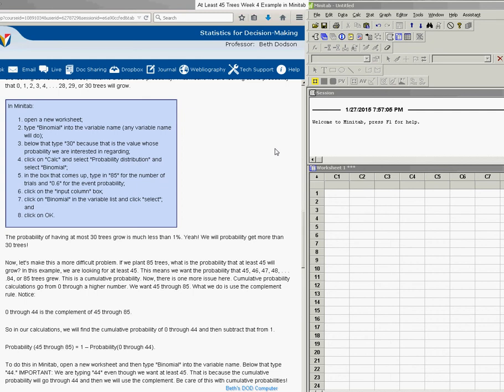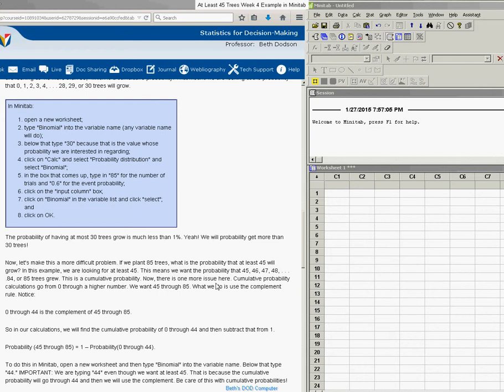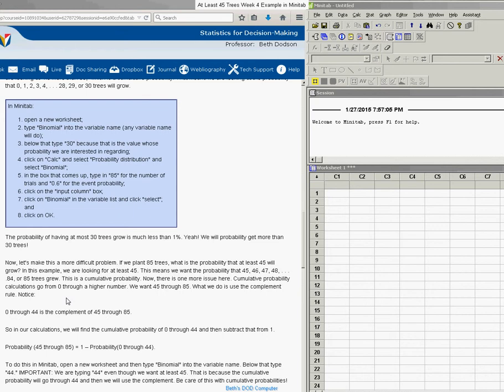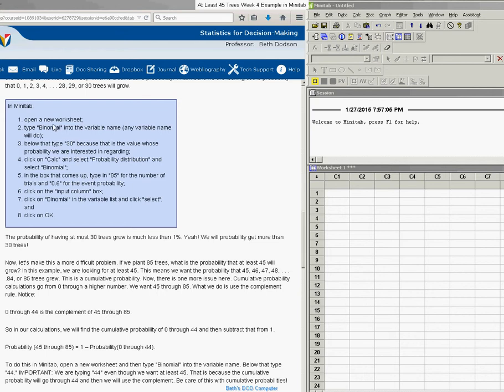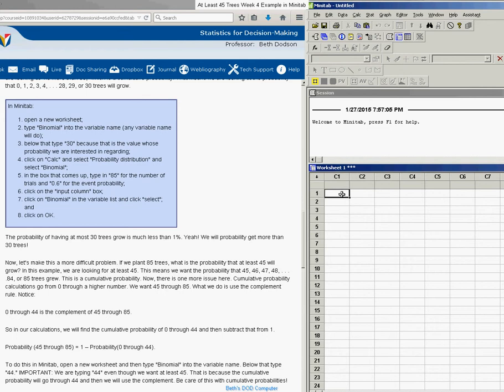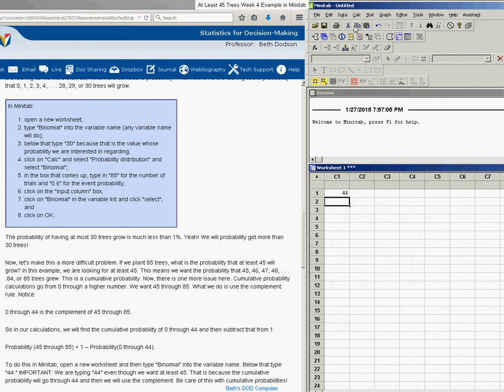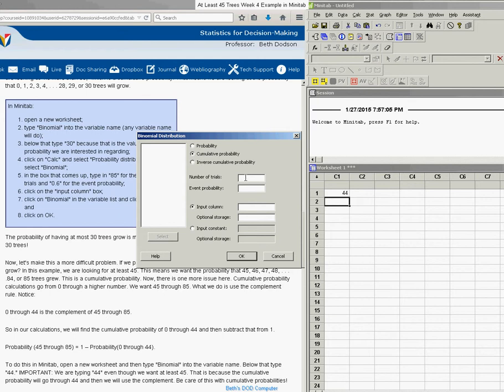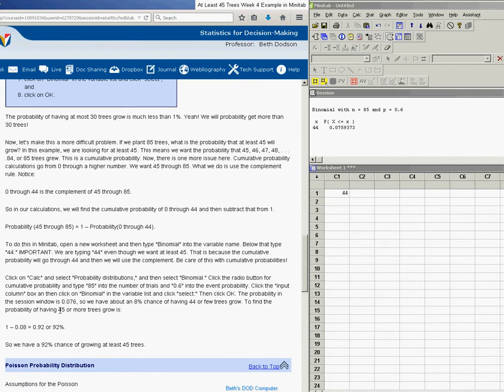MTH 221 "AT LEAST" Binomial Probability in Minitab